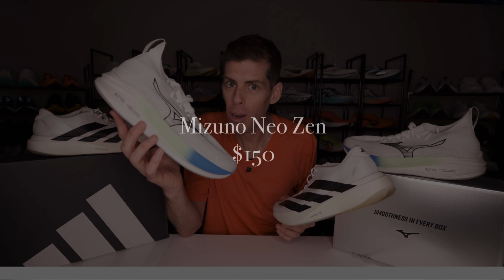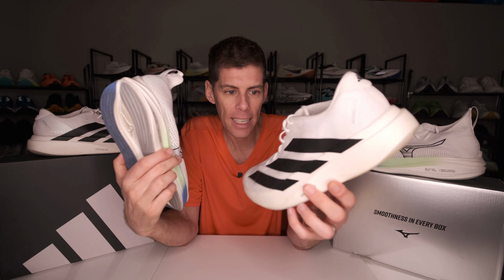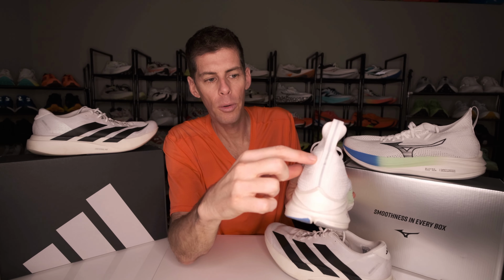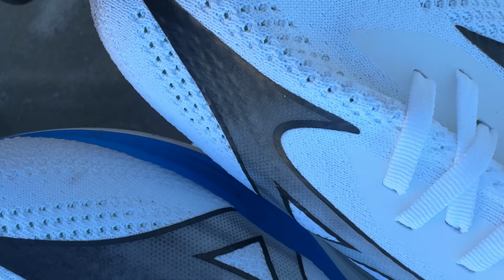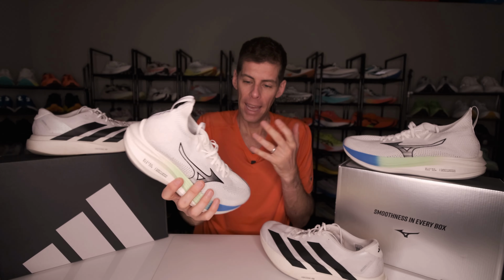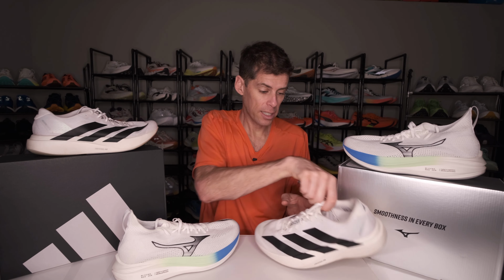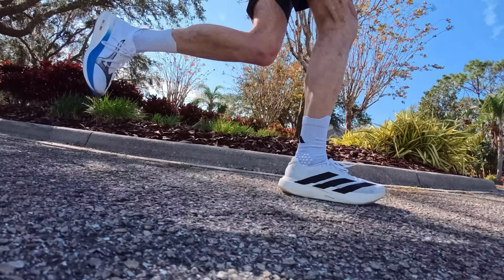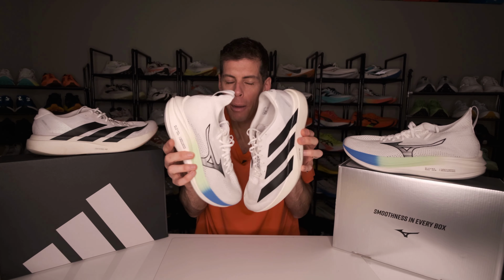Mizuno Neo Zen vs. Adidas Adizero EVO SL: Which Light, Uptempo Daily Trainer Should You Choose?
Click here to find a Road Runner Sports retail store near you and get the perfect fit on the Mizuno Neo Zen or Adidas Adizero EVO SL

To snag the men's Adidas Adizero EVO SL

VIP 90-Day Perfect Fit Promise — VIP Family members can hit the streets in the Mizuno Neo Zen or Adidas Adizero EVO SL, risk-free! Try 'em out for 90 days and if you don't love them, exchange 'em. Easy!